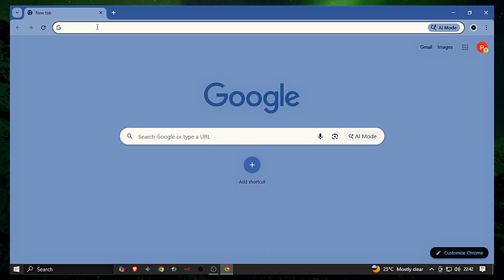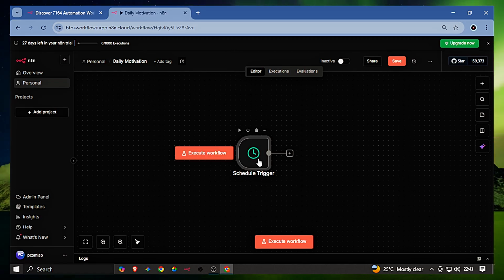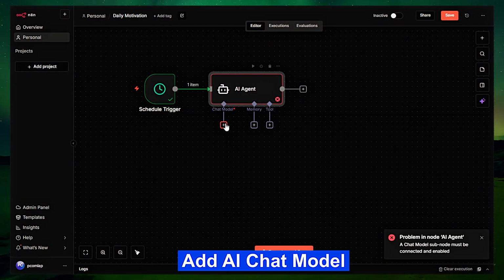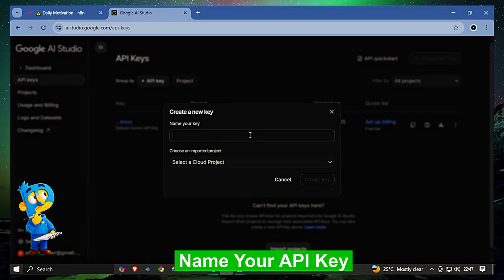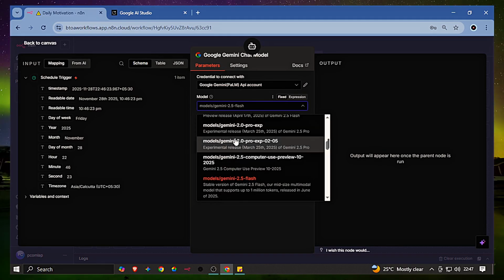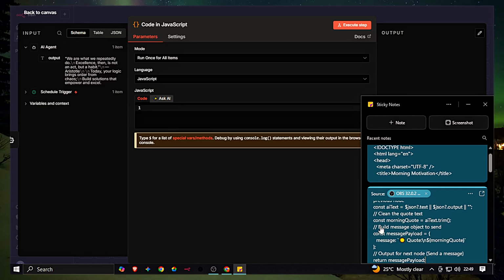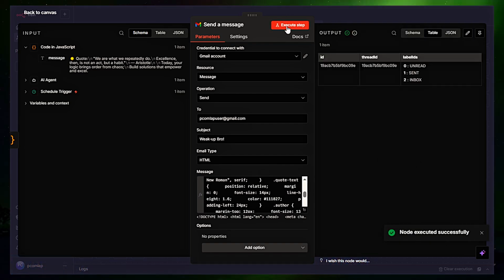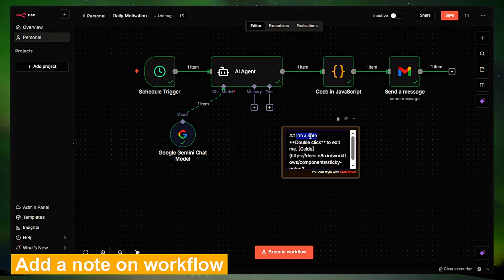I Built a Daily AI Agent That Messages Me Every Morning (Full Build)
A small personal AI agent, built start to finish - it runs on a schedule and sends you a message without you touching it.

Covered in this build:
- What an AI agent actually is versus a chatbot
- Setting up the trigger and schedule in n8n
- Connecting the AI model and writing the system prompt
- Sending output to Telegram or email
- Testing it and handling failures
- Ideas for adapting it to your own use

_*[Chapters]:-*_
🔹 00:00 - Beginning
🔹 00:41 - Creating the "Daily Motivation" Workflow
🔹 01:14 - The Schedule Trigger (Setting the 8 AM Alarm)
🔹 01:37 - The Brain: Connecting the AI Agent Node
🔹 02:04 - Prompting Gemini for Unique Wisdom
🔹 02:40 - Getting your FREE Google Gemini API Key
🔹 04:00 - Vibe Coding: Using JavaScript to format HTML Emails
🔹 05:06 - The Final Result: A fully automated Morning Digest
🔹 06:16 - Conclusion

Why build this? Vaibhav Sisinty calls this "Personal Software." Once you build this, you never have to touch it again. It works for you. You can even scale this into a "Daily Newsletter Bot" for clients.